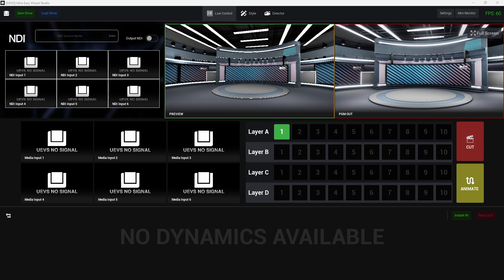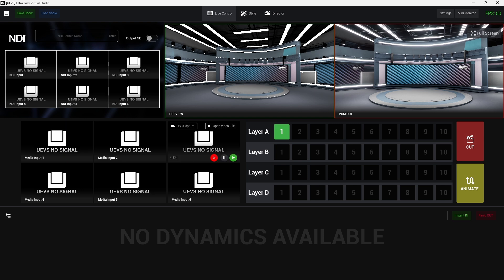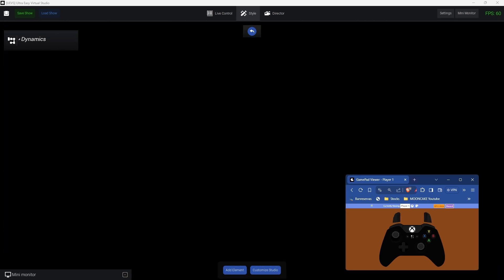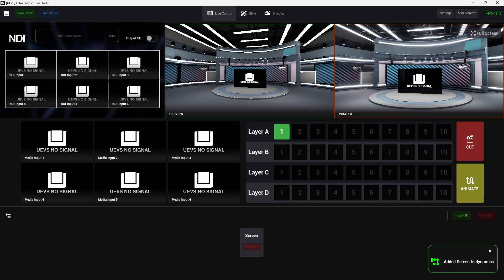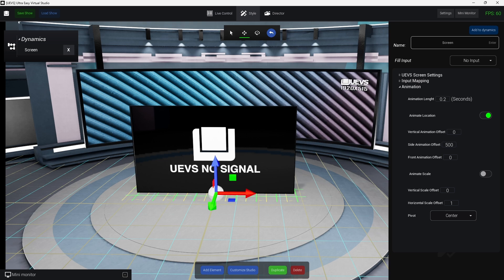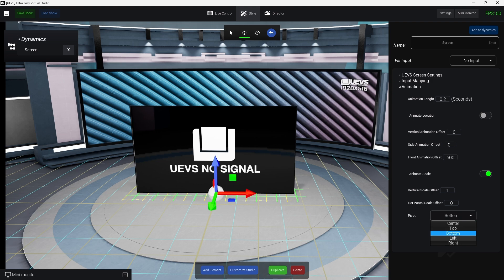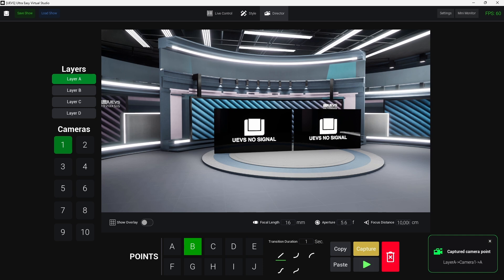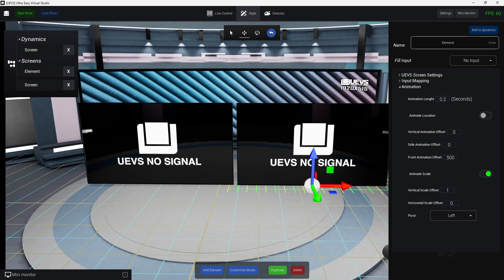Ready to Take Your Virtual Studio to the Next Level? See What's New in UEVS OBS vMix!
Join me as I dive into the latest updates in UEVS! Discover all the new features and improvements in this release, designed to enhance your workflow with OBS and vMix. Plus, get a complete overview of what UEVS can do for your virtual studio projects. 🚀✨